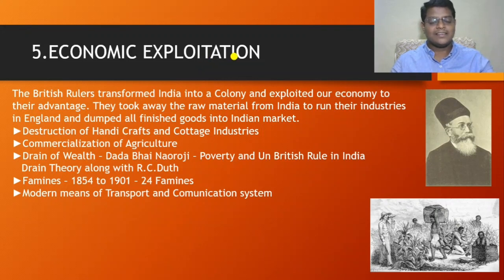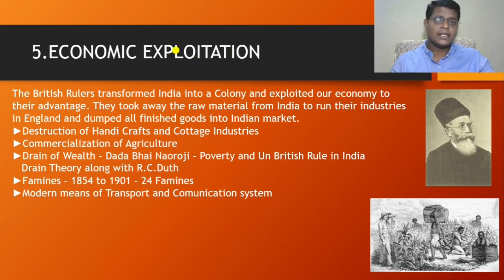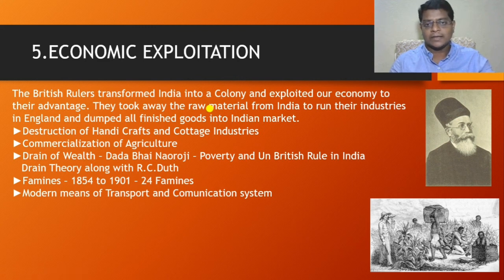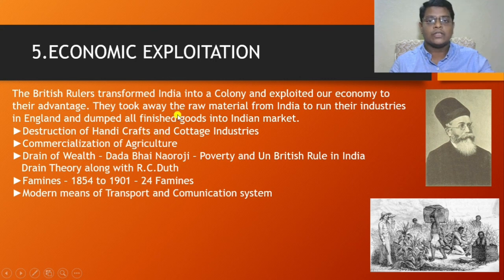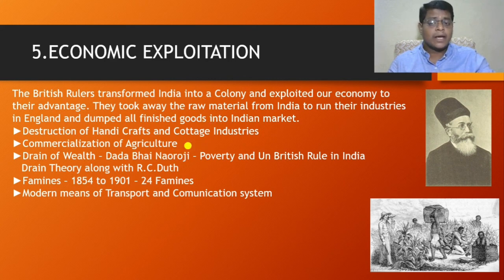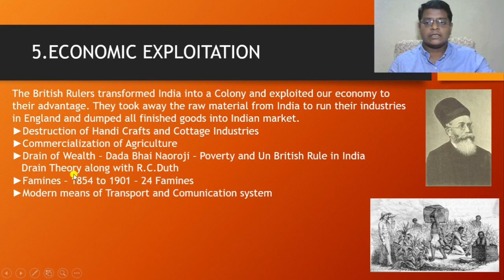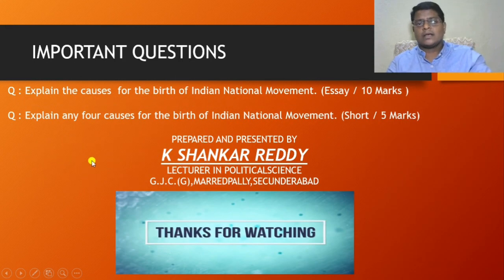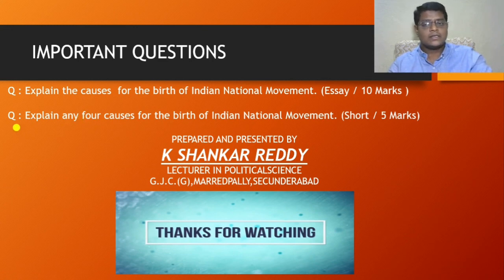Indian National Movement Part 2 INTERMEDIATE II YEAR